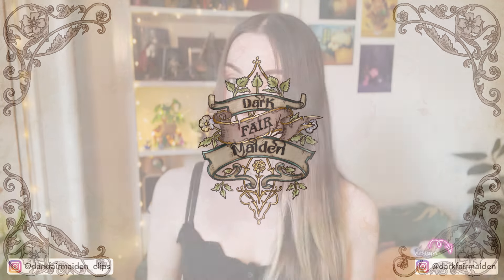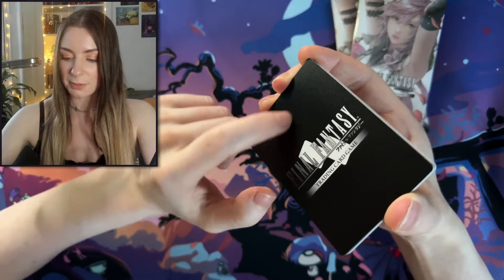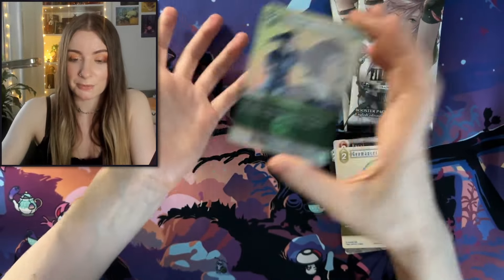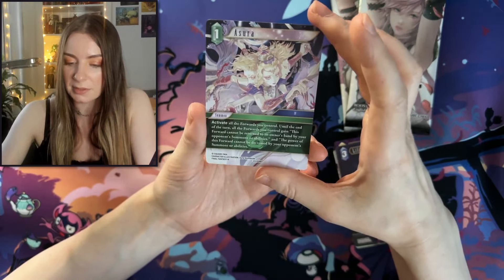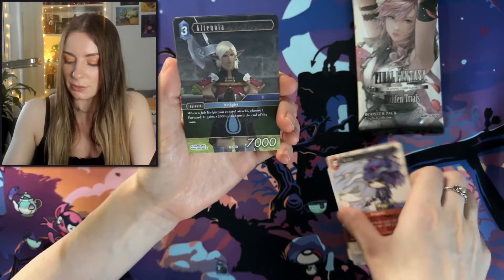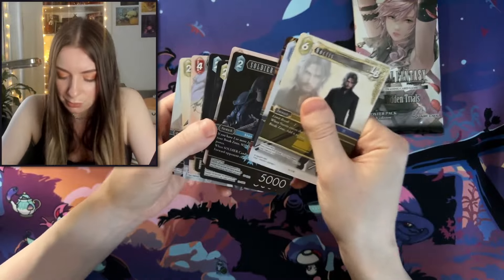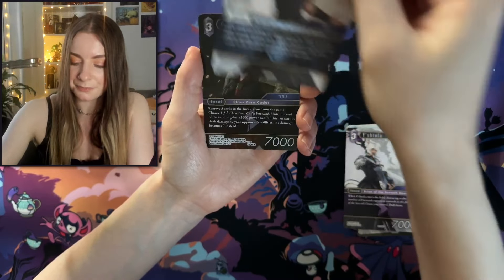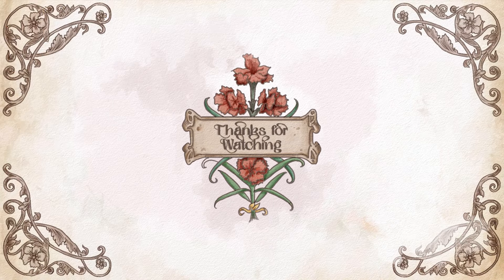Final Fantasy | Chasing Legends in Hidden Trials!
A look at the new Final Fantasy Hidden Trials!